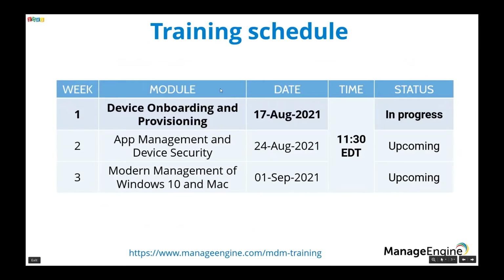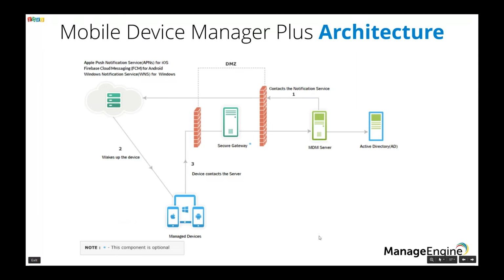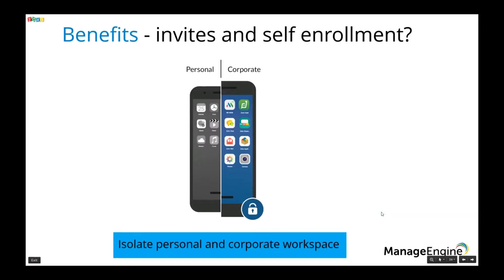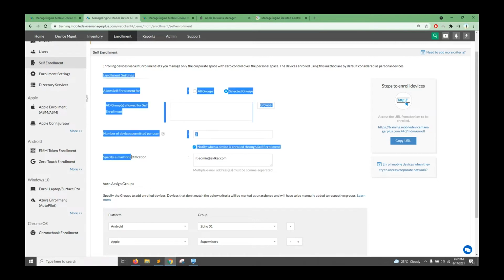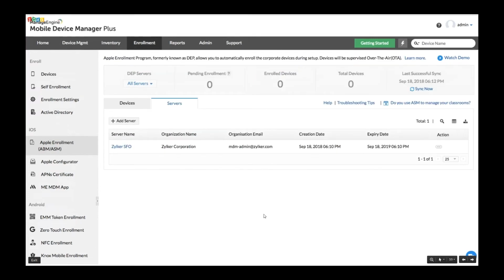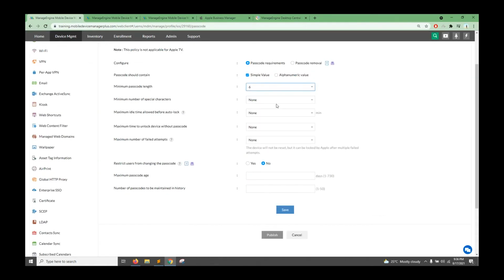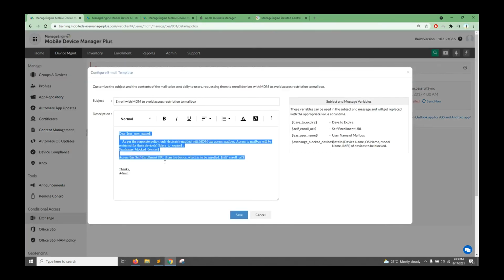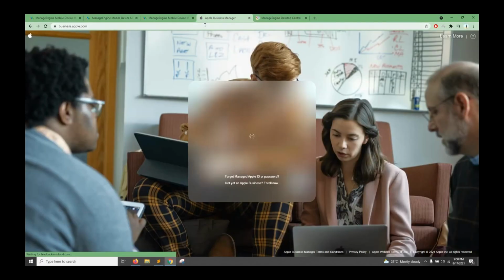ManageEngine MDM Free Training - Device Onboarding and Provisioning